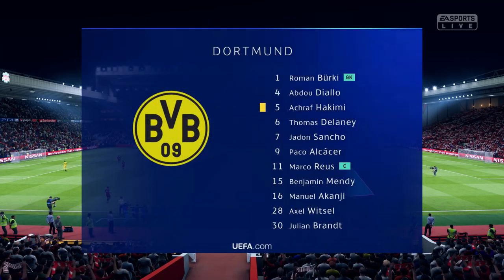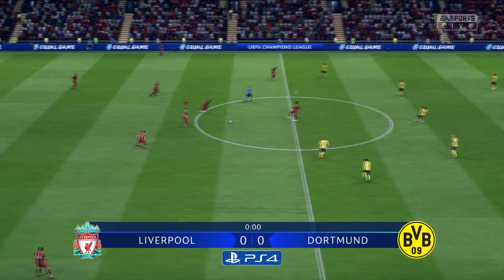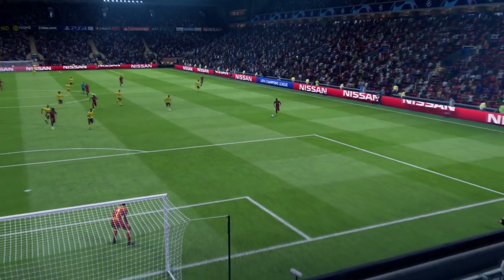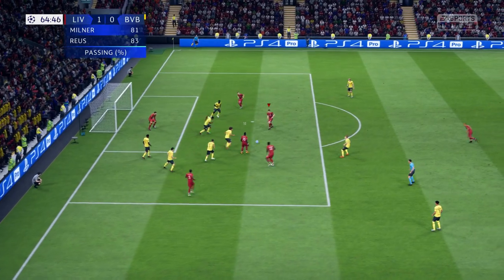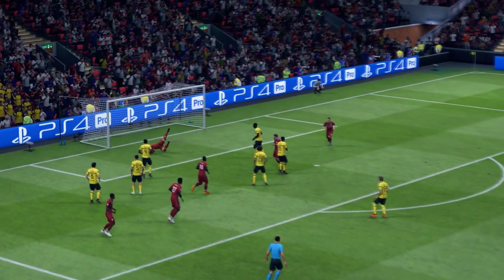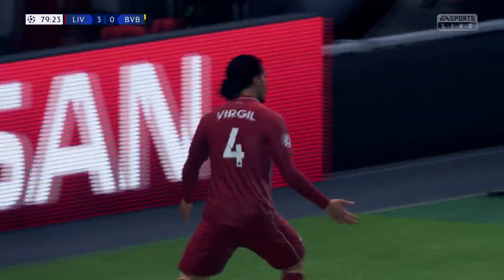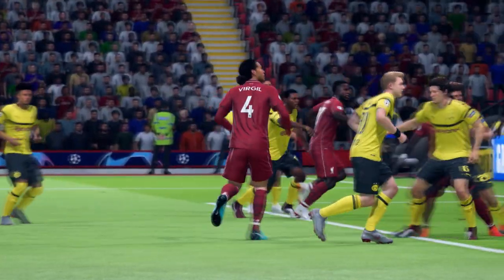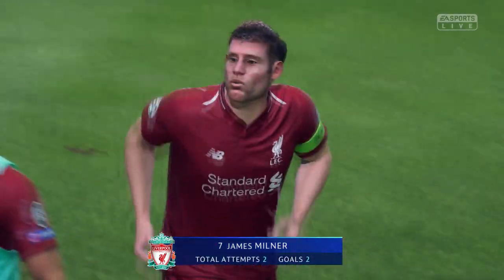FIFA 19 | Liverpool 3 - 0 Borussia Dortmund | UEFA Champions League - MD 4 - 19/20